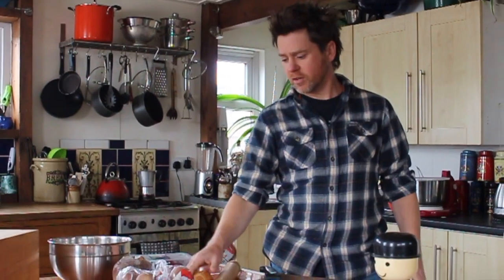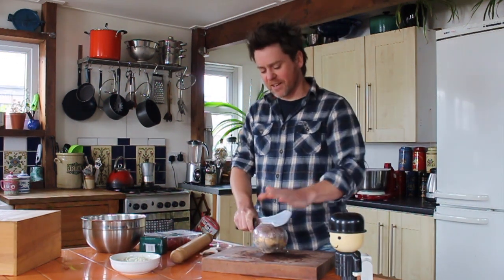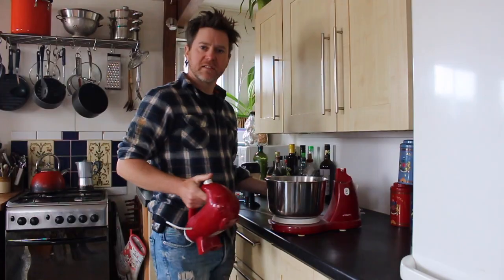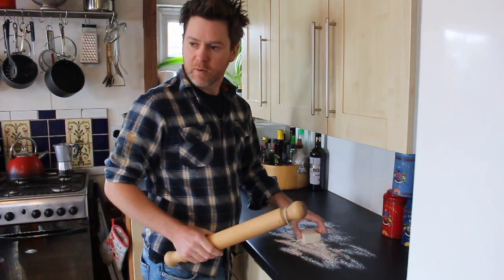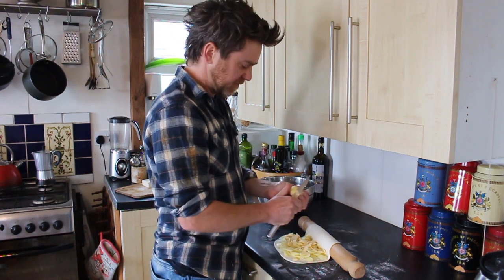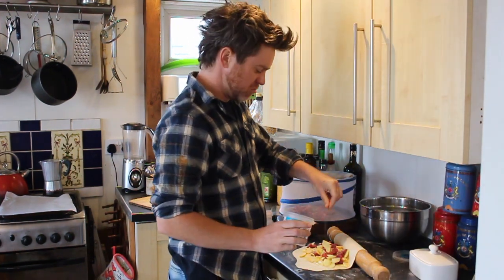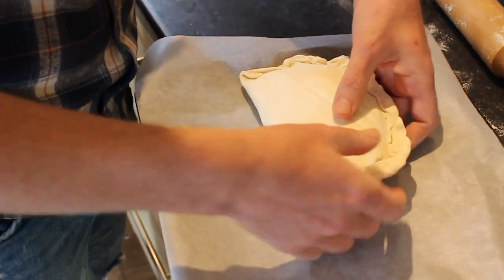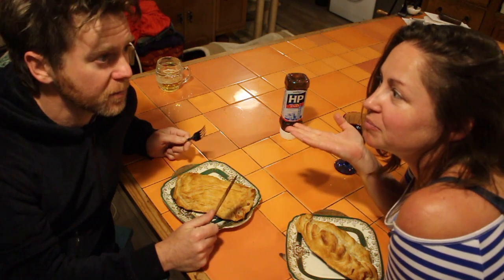how to make Cornish Pasties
Dizzy O'Dare teach you how to make the ultimate cornish paaaasties!

A simple recipe making delicious pasties every time!

ingredients;

Potatoe. turnip, onion, diced beef, butter, salt and pepper, and puff pastry